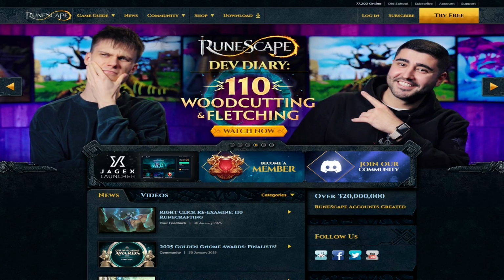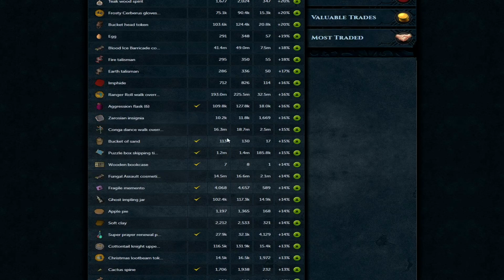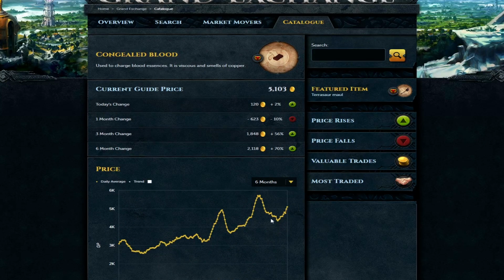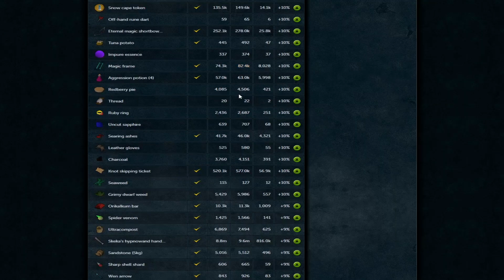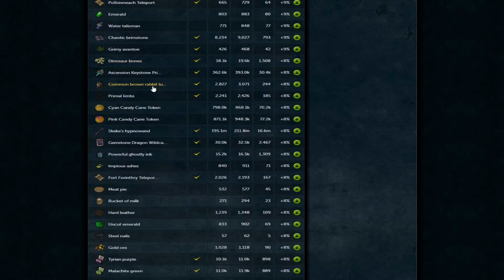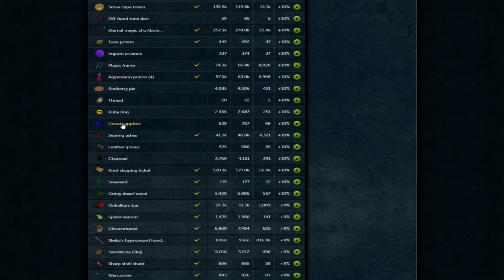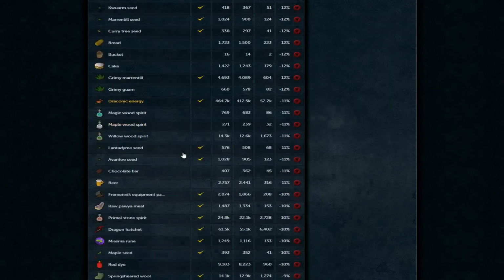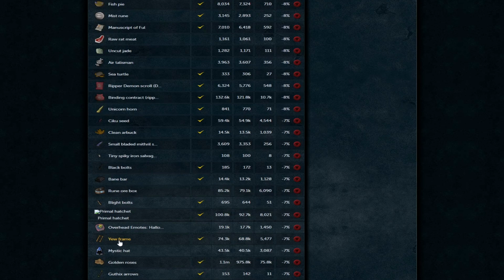Double XP Items Begin To Rise! Some Cheap Deals Around? Herbs Are Bank! Runescape 3 Marketwatch EP88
Another Friday another Marketwatch, in this episode we go through the grand exchange for this week and some decent little money makers are around currently.
Double XP items begin to rise, there are still some deals to be had!